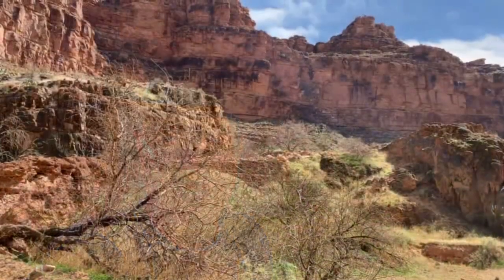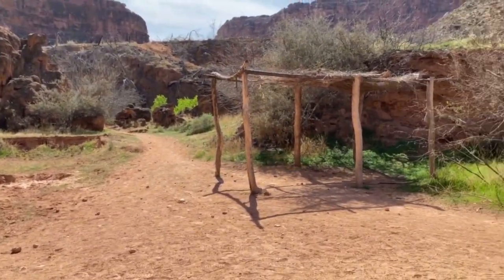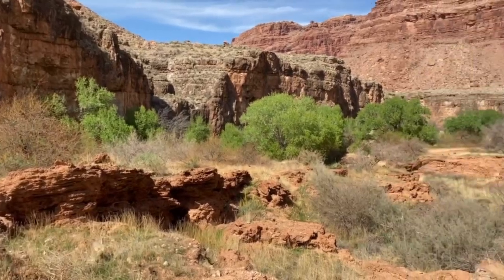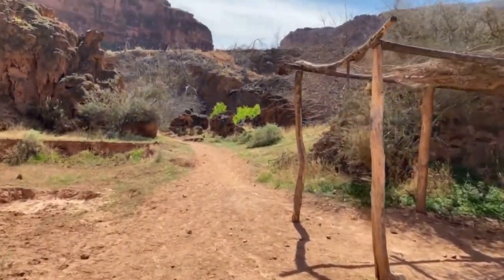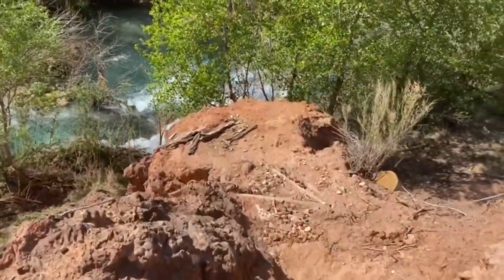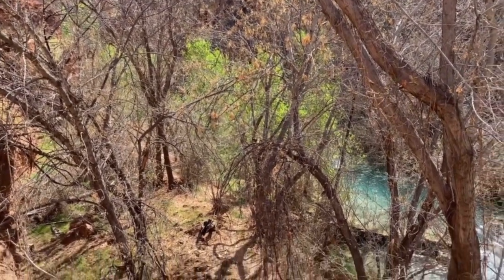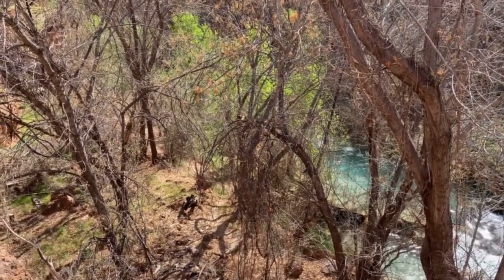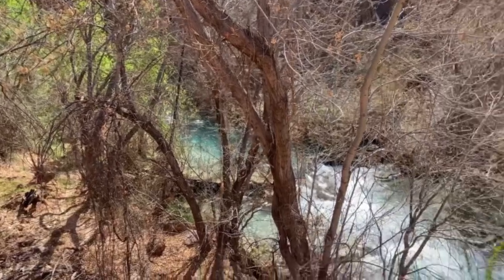How to find the Hidden Falls in Havasupai! - Grand Canyon Arizona USA - 2020 -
Brian Fontanella

The most remote place in the US. The trailhead is a hour's drive from civilization and the last gas station. Then you need to hike 10 miles to get to the campground. The reward? Being in the most beautiful place in America. It's for sure one of the best backpacking trips you can ever take. It's like being on another planet.

The first part of the trip it to obtain a permit. This might be the most difficult part since they sell our for the year in about 15 minutes online. If you happen to get lucky read on.

To get there take the Havasu Falls trail from the Havasupai Trailhead. The trail is fairly difficult and you have to be in decent shape. It's 10 miles in and all downhill. The difficult part is the hike back up. 2500 feet elevation gain and you typically will hit that at the high of the desert heat. So be careful and stay hydrated.

Follow the video instructions to find Hidden Falls. It is between the Lower Navajo Falls and Havasu Falls. If you are camping its just about 1 mile from the campground. In 2020 the area to look down to it is close because of a landslide, so that's why people can't see it.

March 7th, 2020 - March 10th, 2020
Day 1: Hike In. Setup Camp. Havasu Falls and Mooney Falls
Day 2: Beaver Falls
Day 3: Hidden Falls, Lower Navajo Falls, Fifty Foot Falls
Day 4: Hike Out